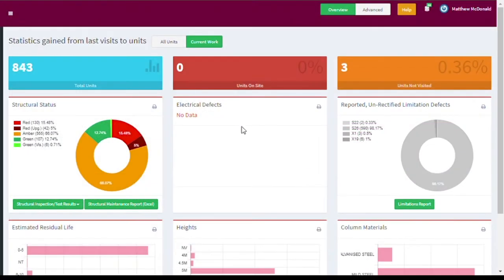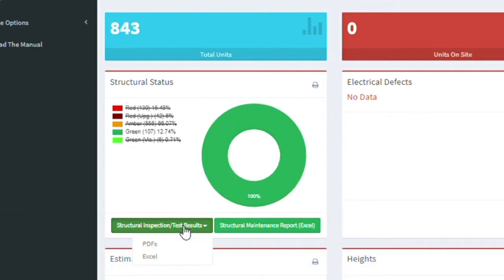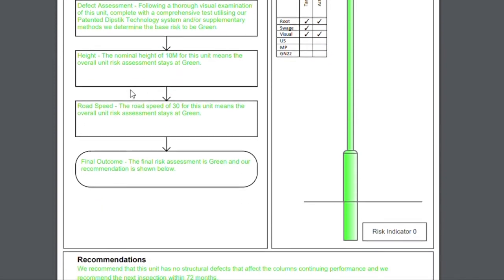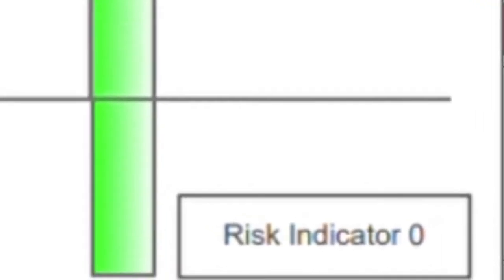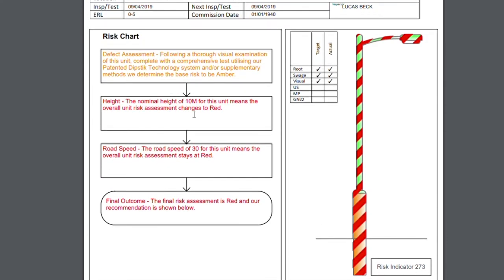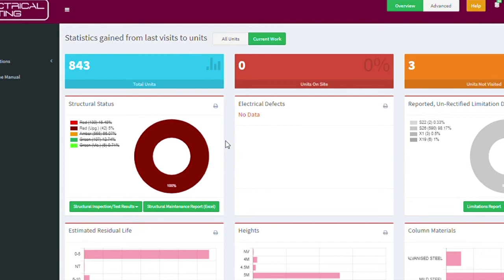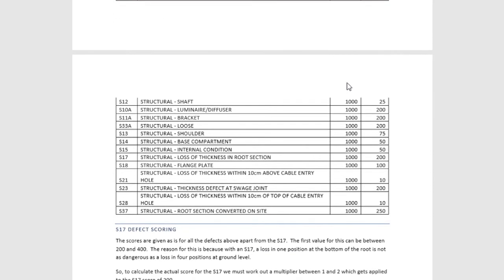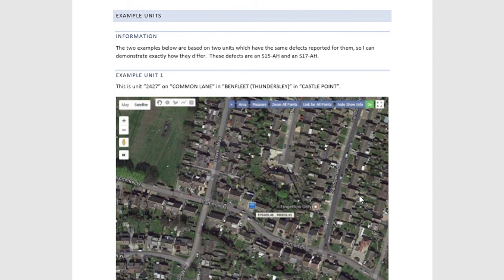Easyweb Tutorial - Structural Testing and Reporting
Matt McDonald talks through how to use Easyweb 5 to view structural results.